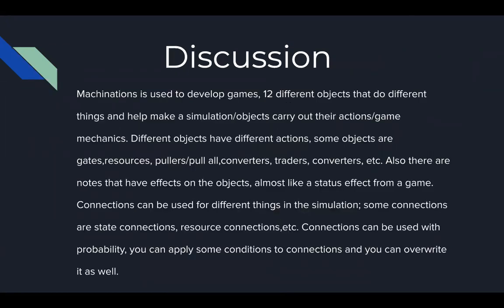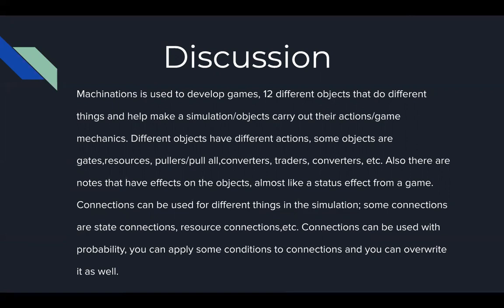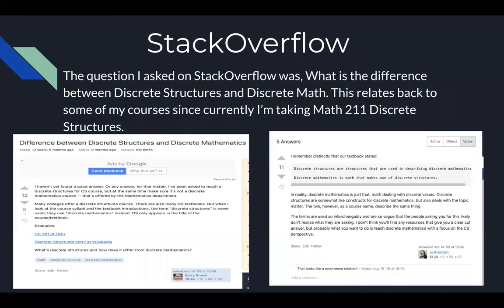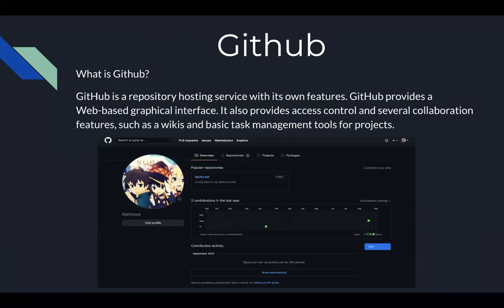Vicente Ortega MeetUp Project